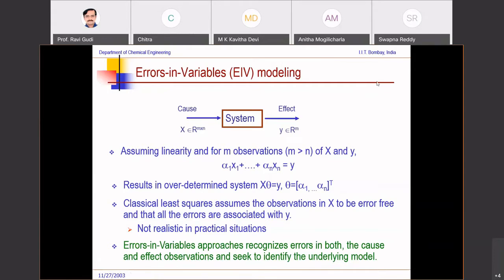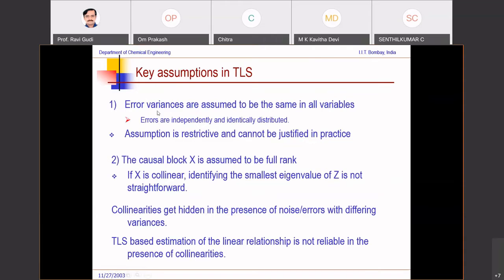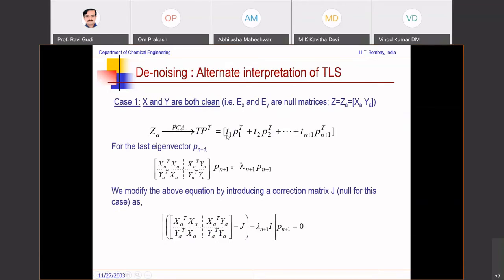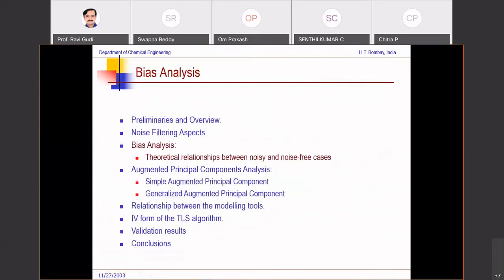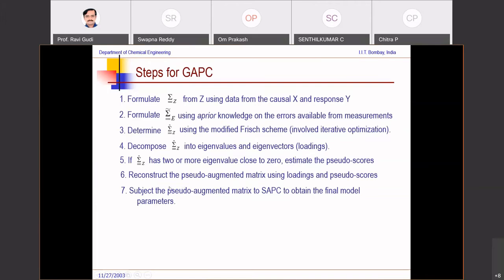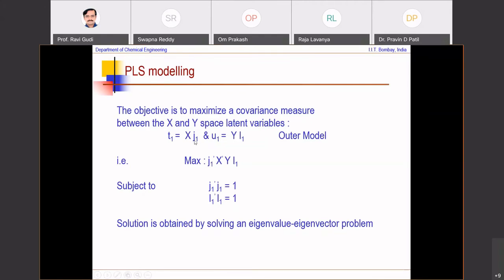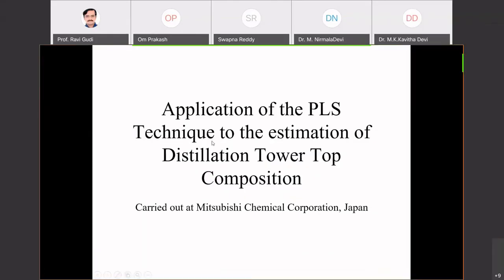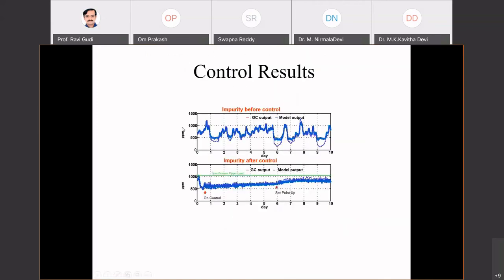Errors in Variables based ID using Augmented Principal Components Analysis by Prof. Ravindra Gudi